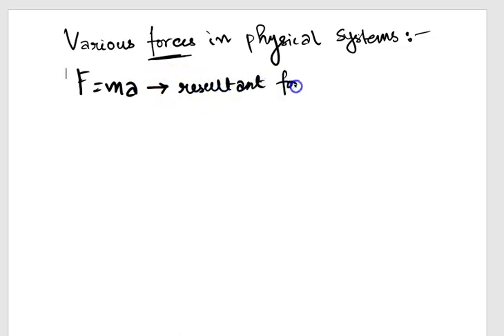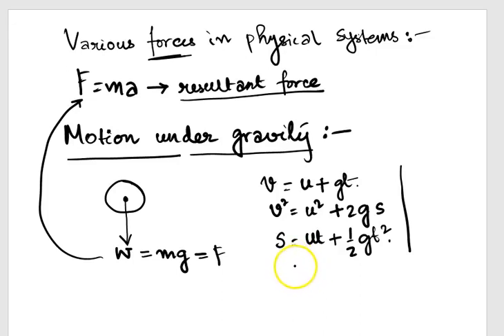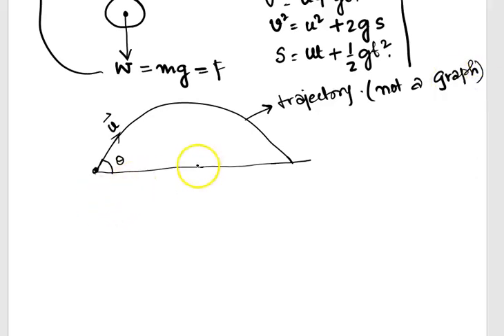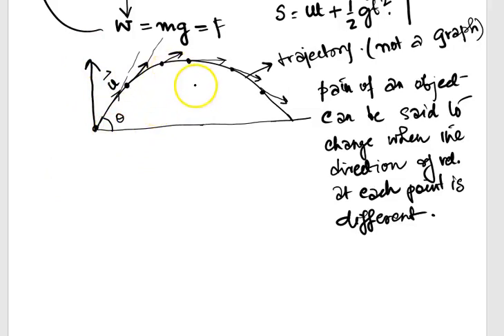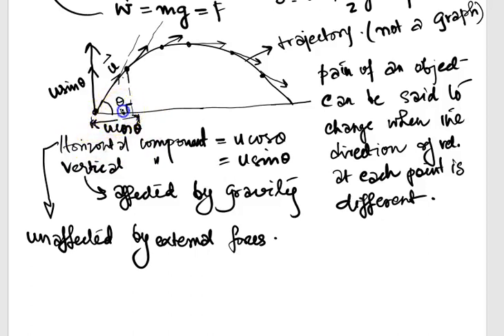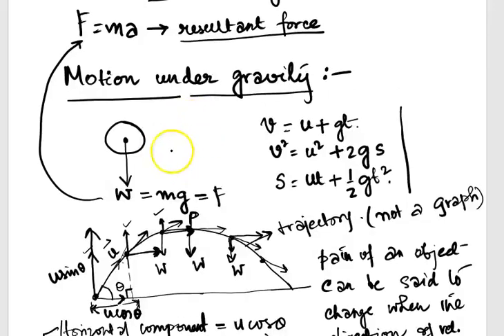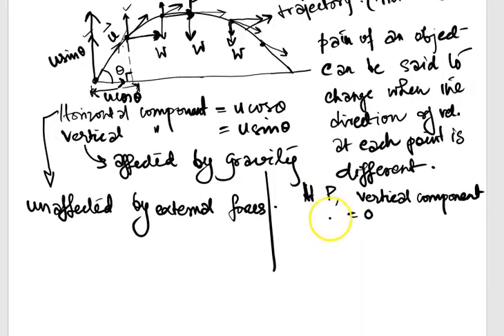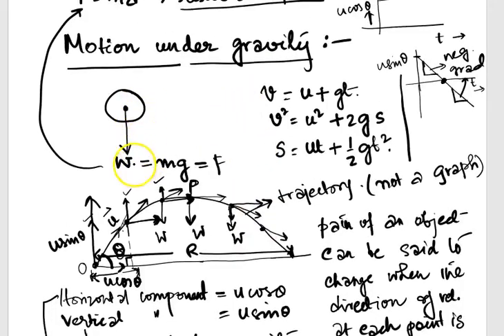2 Motion under gravity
A break down of motion under resultant forces,in general and gravity in particular. Deals with uniform acceleration in general with application of resolution of vectors in understanding projectile motion. Helps in clearing concepts related to motion equations and addressing structured/MCQ questions on the same.